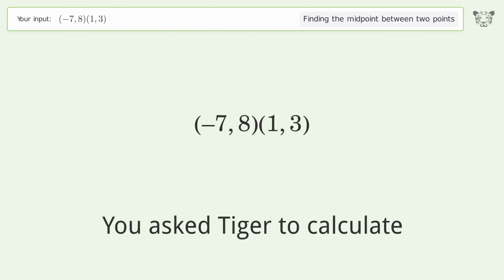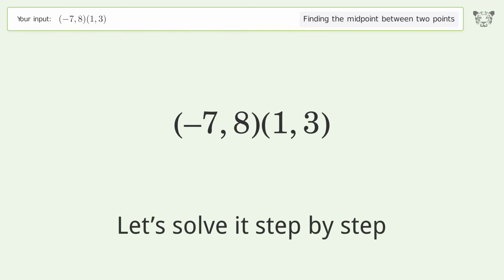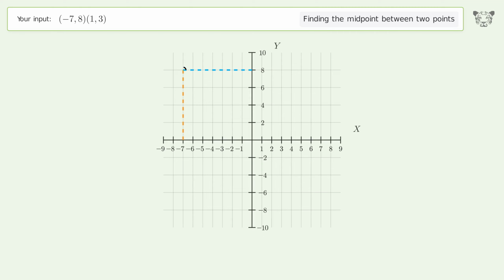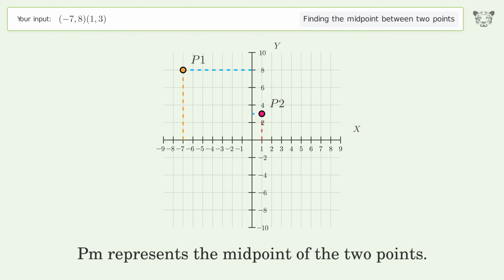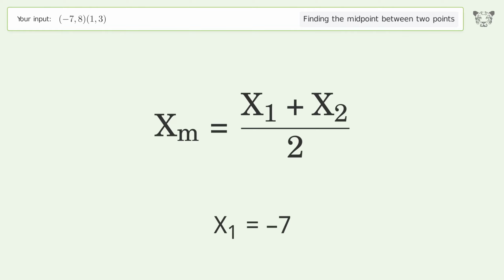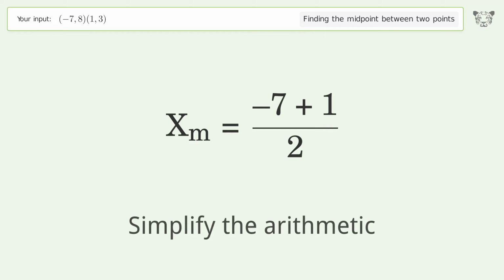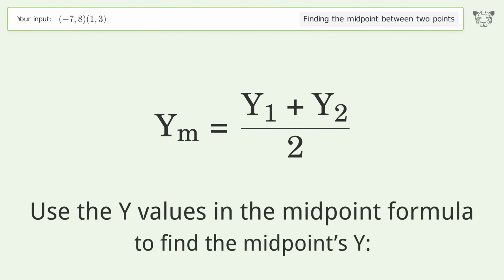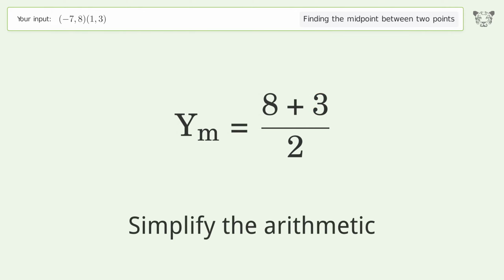Find the midpoint between two points p1 (-7,8) and p2 (1,3): Step-by-Step Video Solution